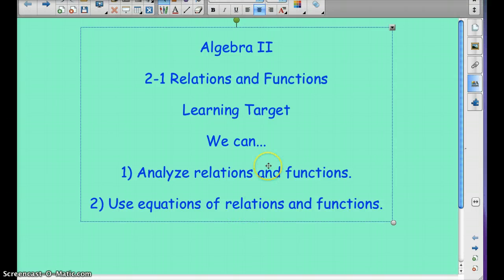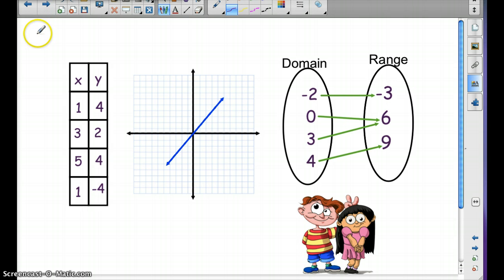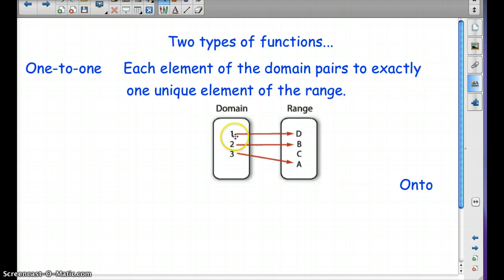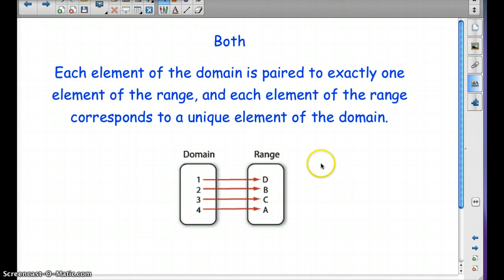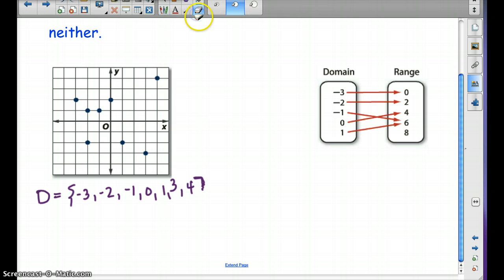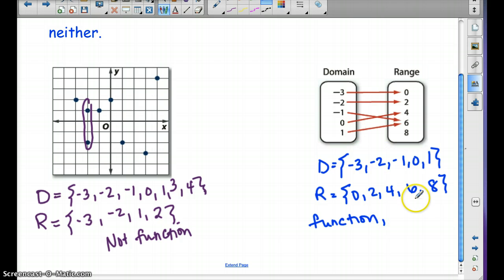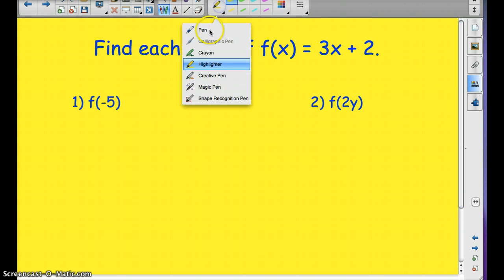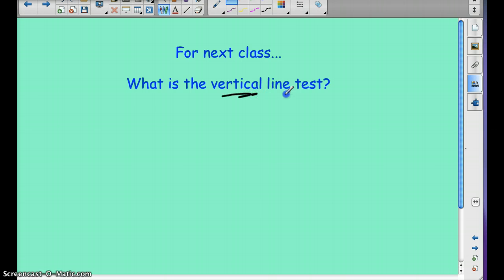2-1 Relations and Functions